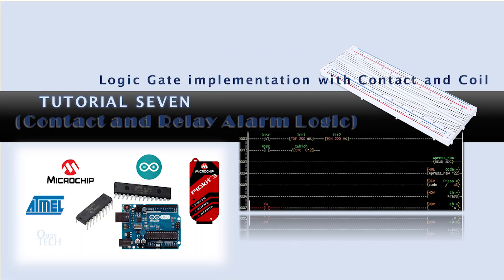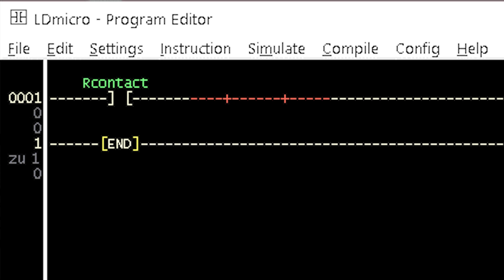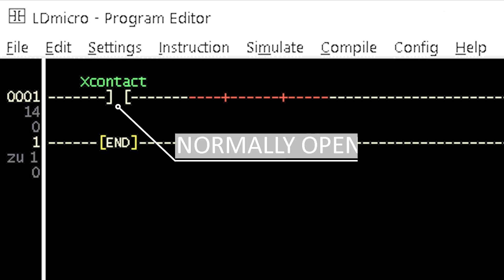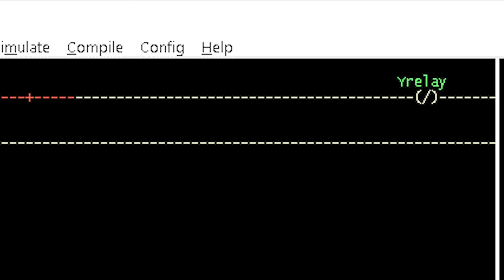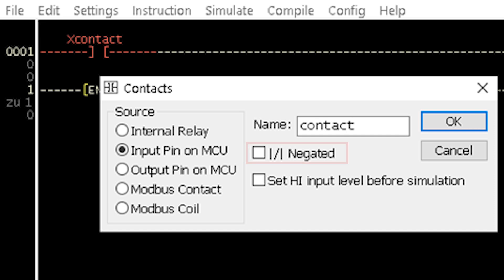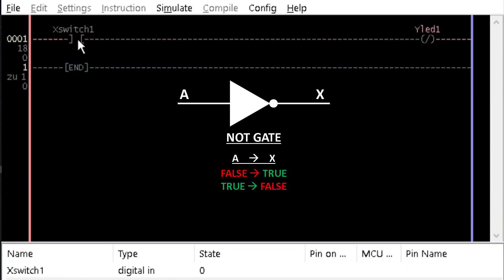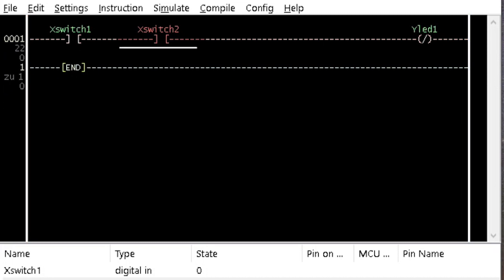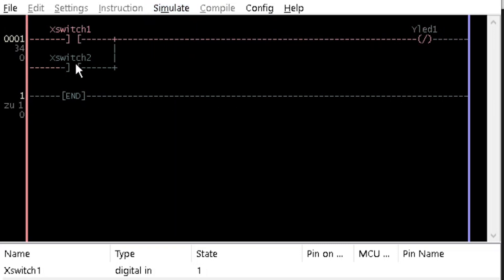LDmicro 7: Simple Intruder Alarm Logic (Microcontroller PLC Ladder Programming with LDmicro)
Create a simple intruder alarm circuit in LDmicro with contact & coil.

This is an introductory series on programming PIC or AVR microcontrollers and Arduino boards with LDmicro for the absolute beginners.

The components used during this tutorial:
1. One Arduino Nano
2. Four Light Emitting Diodes (LEDs) of any colour
3. Three 10 k-Ohms Resistors
4. Four 330 Ohms Resistors
5. One Push Button Switches
6. Two Limit Switches
7. One Buzzer
8. One Breadboard
9. Jumper wires

Link to the Next Tutorial